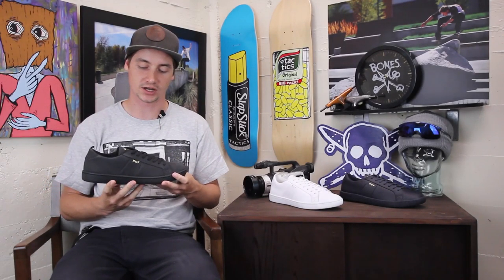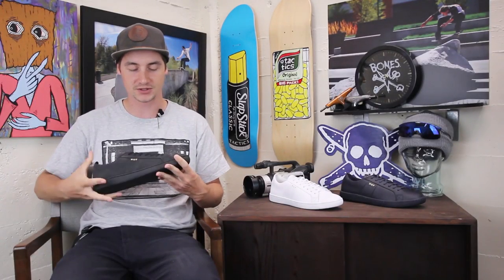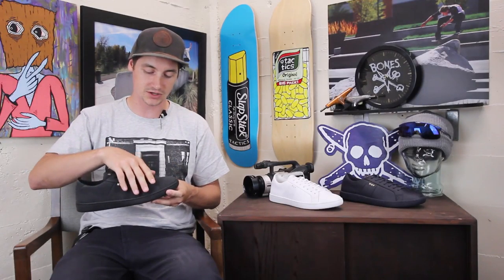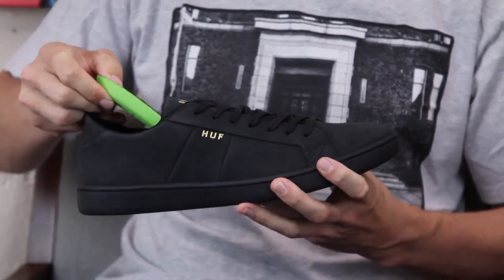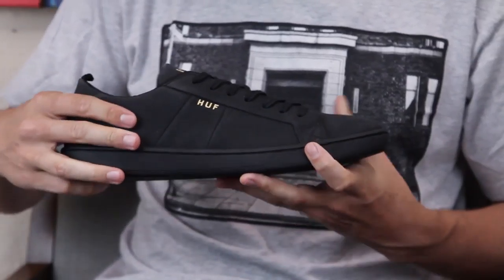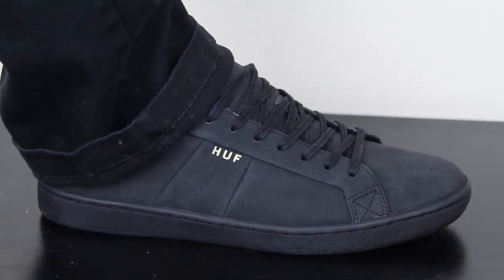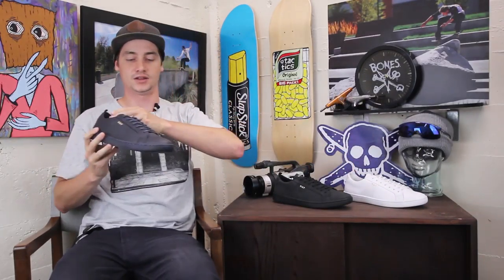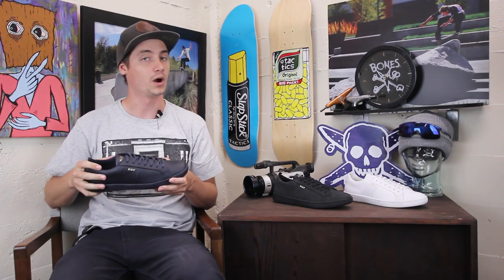Huf Boyd Skate Shoes Review - Tactics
Taking cues from the court of style on and off the board, the Boyd features a distinct upper construction with clean blind seams and perforated detailing.  The low profile cupsole design utilizes HUF's specially formulated Infinity Rubber which features a classic star pattern thread on the bottom. A thinly padded removable insole provides increased support and comfort from impact. Available in three classy colorways the HUF Boyd are ready for quick street mission or a night on the town.